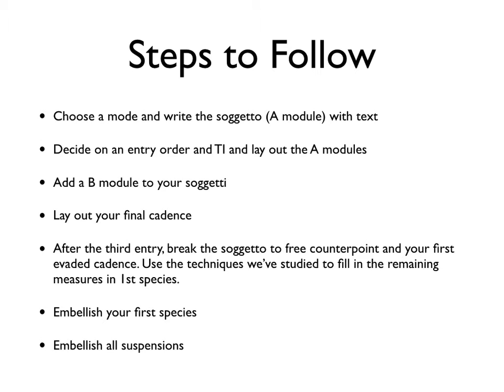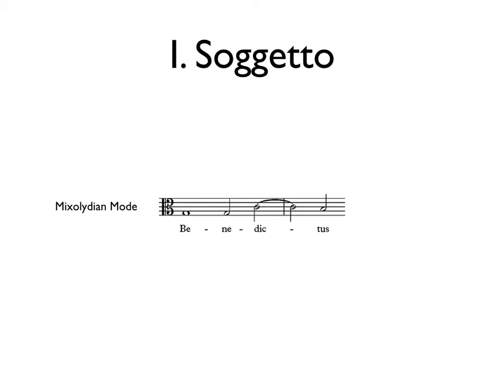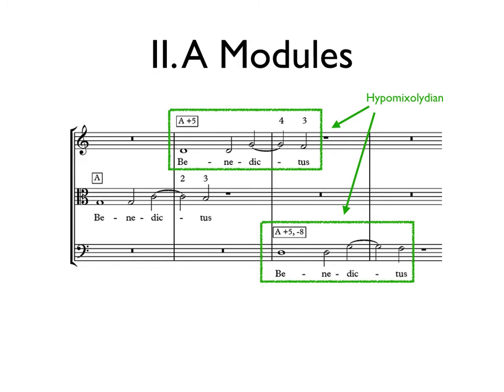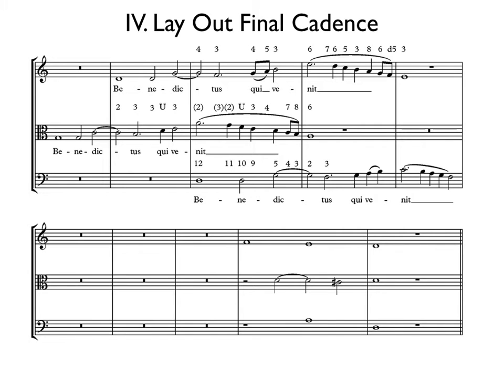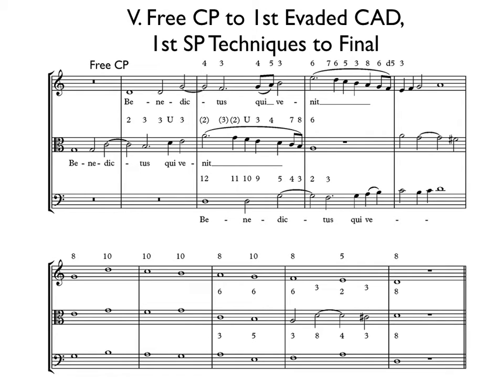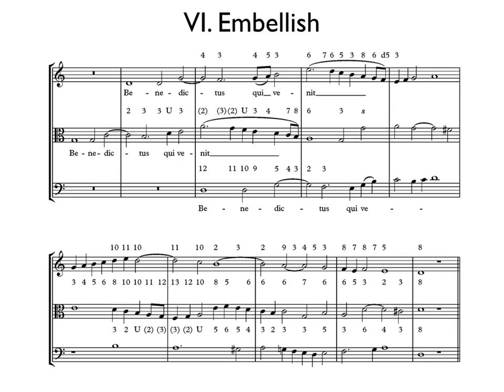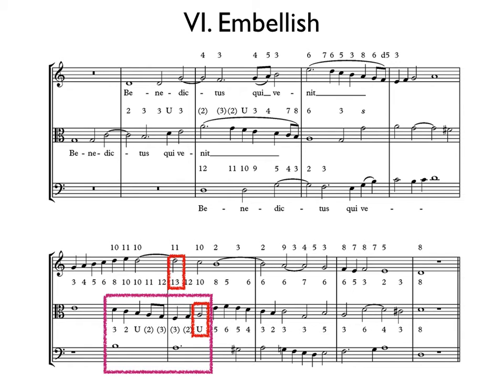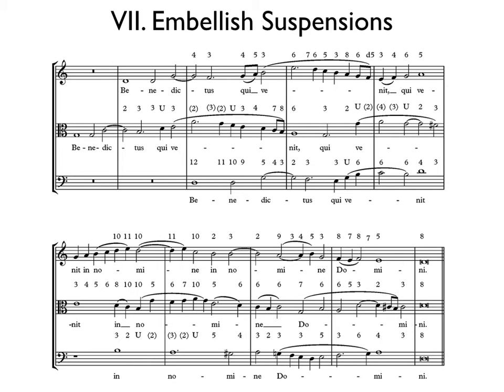Week 14 Project II